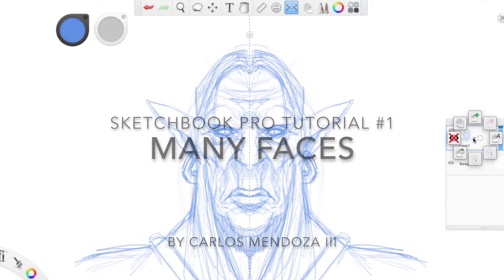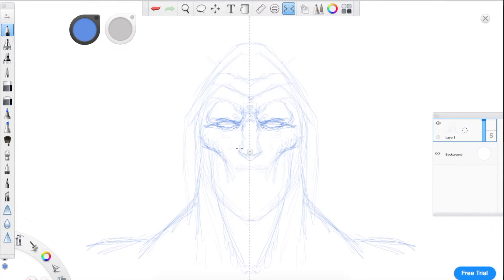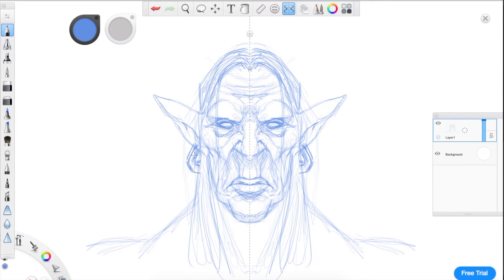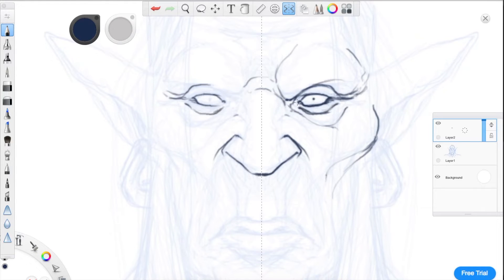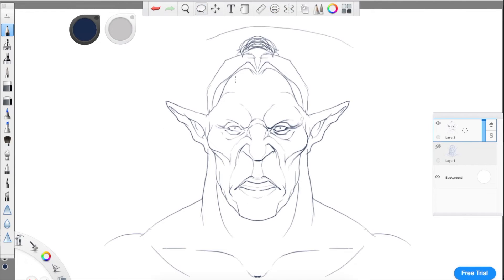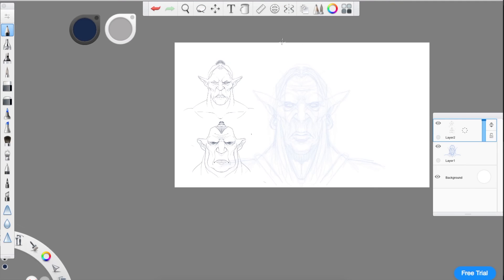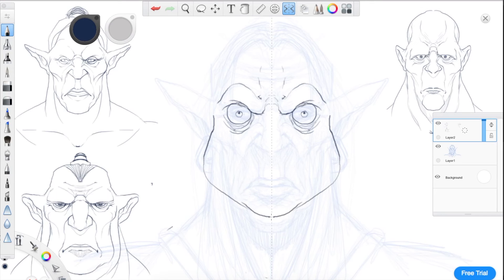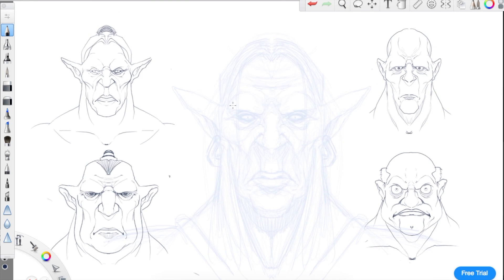SKETCHBOOK PRO QUICK SKETCH TUTORIAL 01